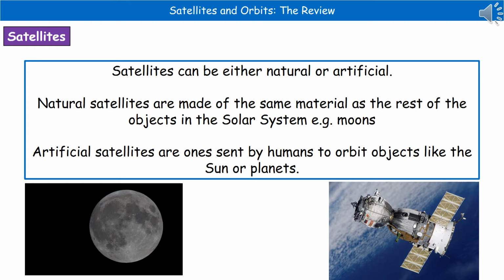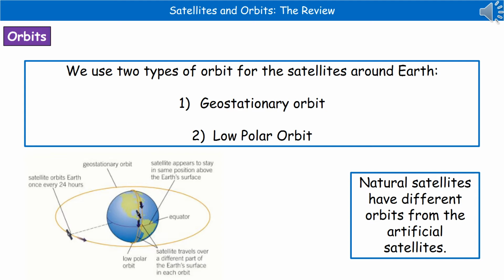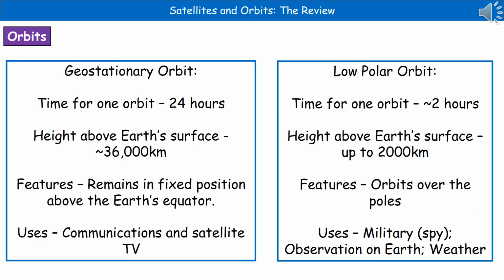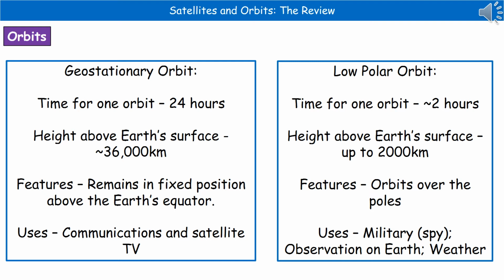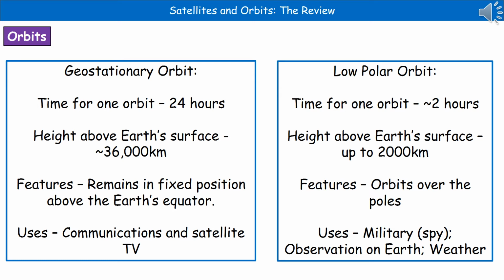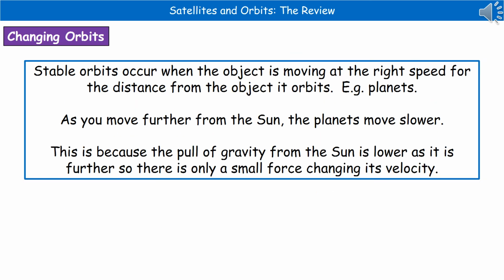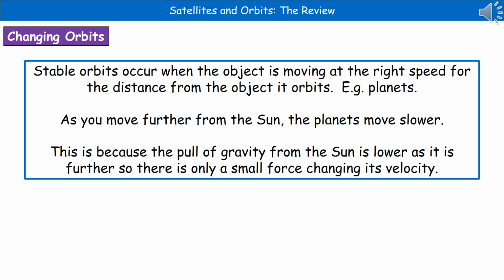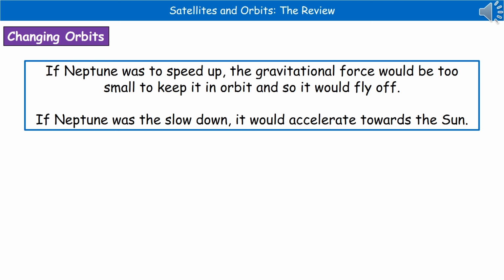OCR Gateway A (9-1) P8.3.3 - Satellites and Orbits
OCR Gateway A revision video for Physics on P8 – Satellites and Orbits for the higher tier.  First exams in 2018.